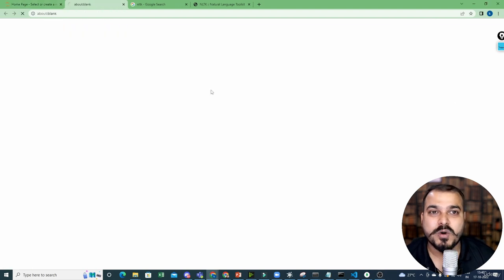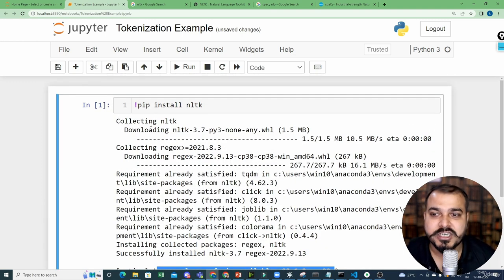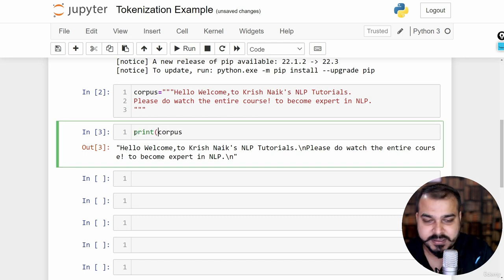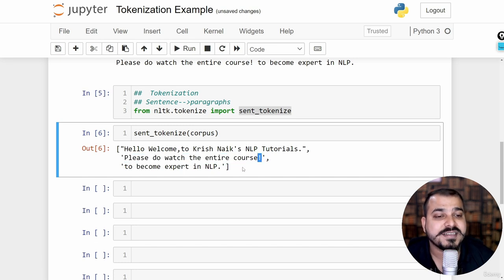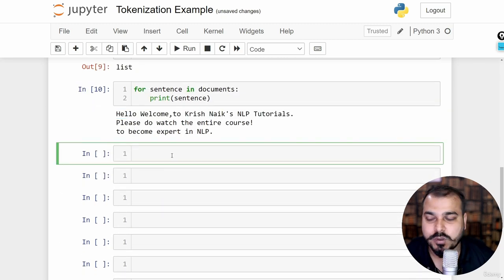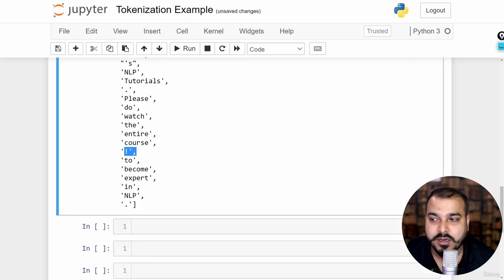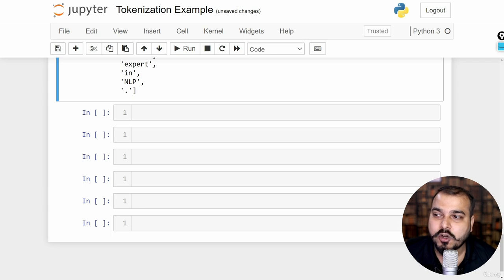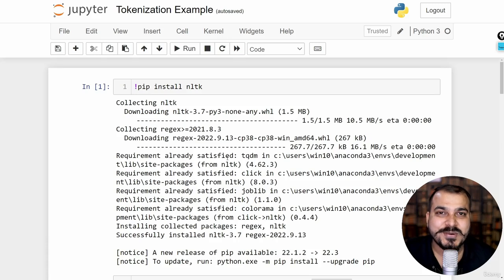Practical Tokenization with NLTK | Generative AI Tutorial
In this hands-on tutorial, you'll explore the essential concept of tokenization using the Natural Language Toolkit (NLTK) library. Tokenization is a foundational technique in natural language processing (NLP) that splits text into smaller units, such as words, phrases, or sentences. This practical guide walks you through the process of tokenizing text using NLTK, while also delving into how tokenized data is used in generative AI models for text generation and analysis. Whether you're a beginner or experienced in NLP, this tutorial will help you understand the mechanics of tokenization and its role in building powerful AI applications. By the end, you'll be equipped with the tools to tokenize text data efficiently and apply these skills to real-world AI projects.